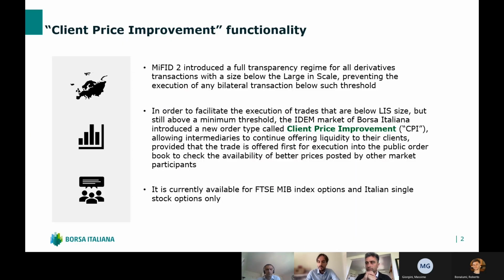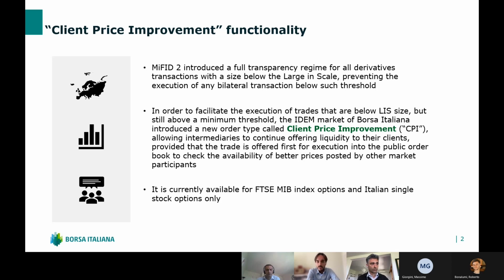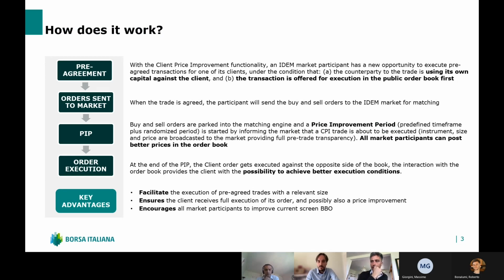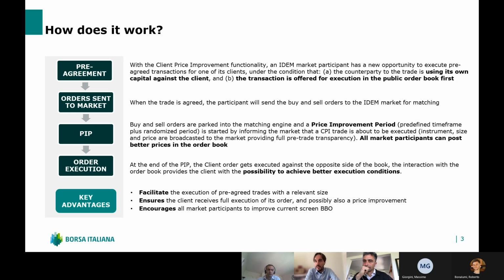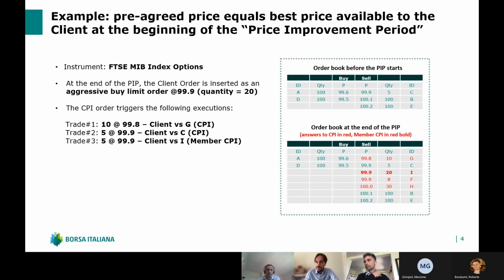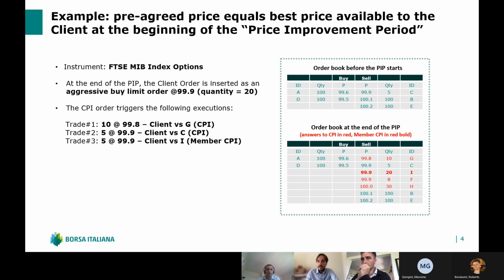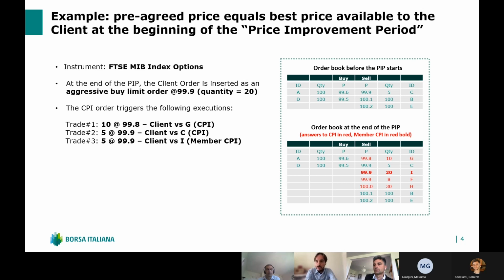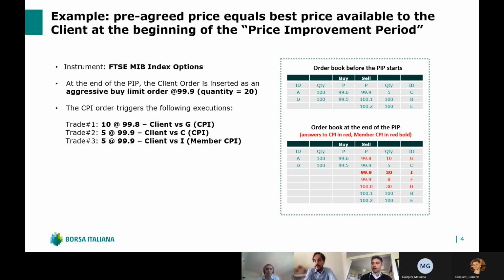Borsa Italiana Exchanging Ideas – An Espresso with Buyside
Innovation and Liquidity in Derivatives Markets